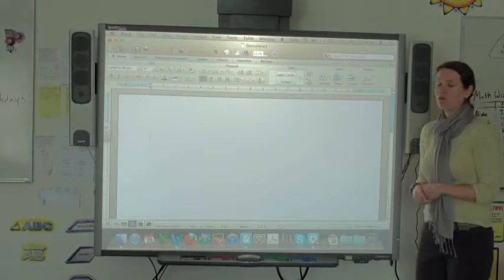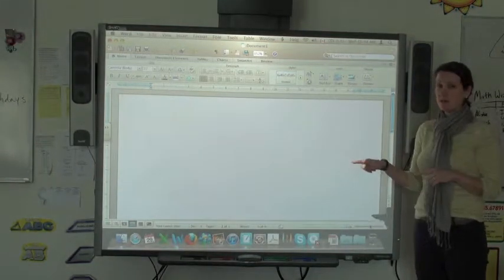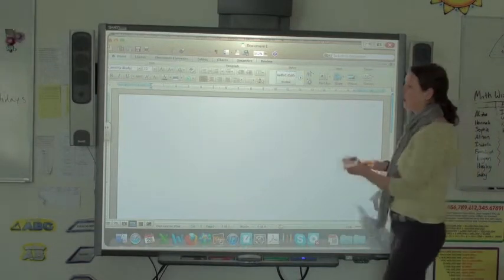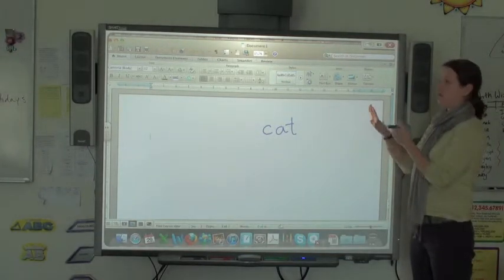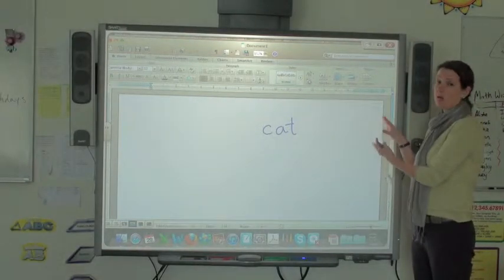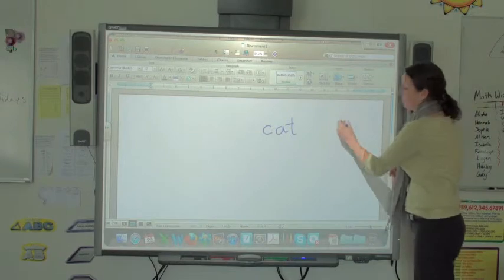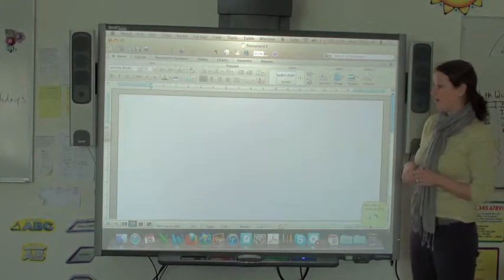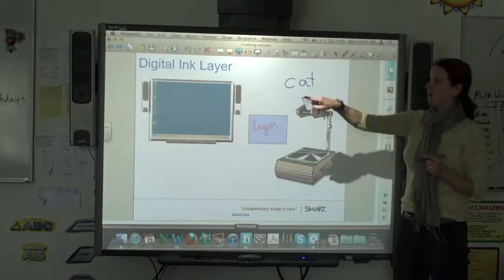SMART Board - Level 1 - 1g - Ink Layer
SMART Board - Level 1 - 1g - Ink Layer.  How to use the Ink Layer on the SMART Board.